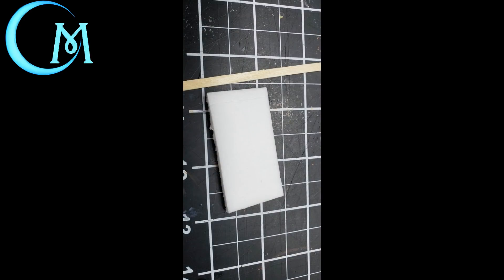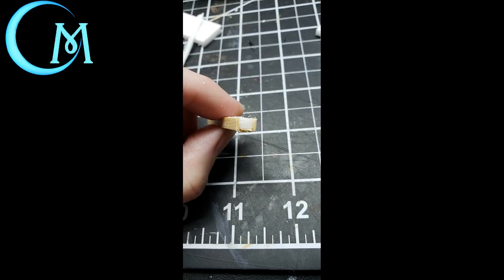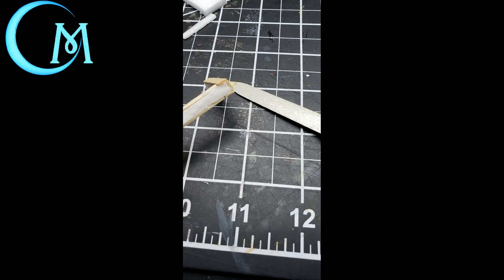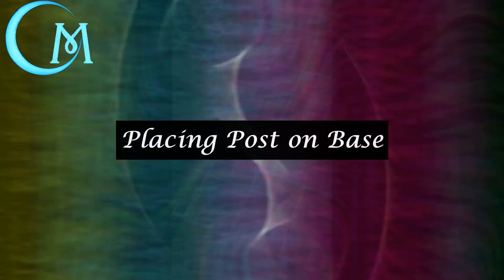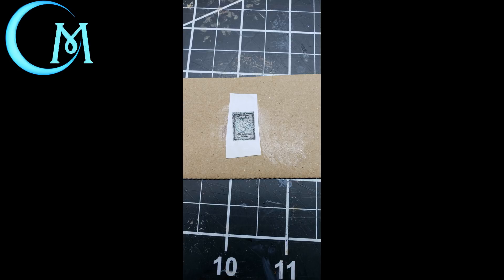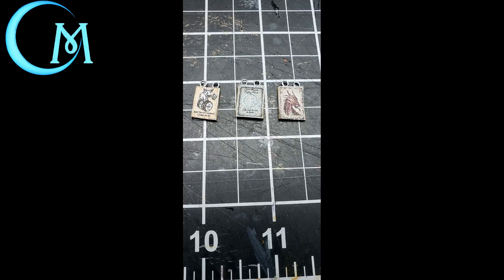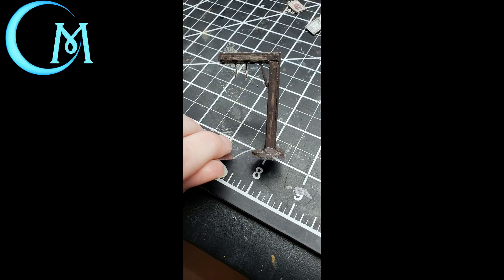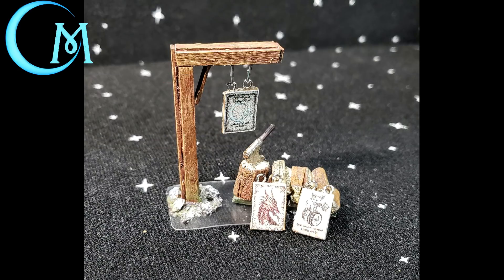Mini Sign Post with Interchangeable Signs for Your Terrain Builds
Where are you? Which way to town? How to let your player know this is an important spot? Take a look at this modular mini sign post and you can even customize your signs to go along with it!

Mini Utility Knife
Mod Podge Matte
Hot Glue Gun
Self Healing Cutting Mat
Coffee Stir Sticks
Mini Glue Sticks for Glue Gun
Glue Stick
Jewelry 2" pins w eyelet
Jewelry Pliers
Elmer's Glue

scissors/shears, scrap of foam core, pain brush, acrylic paints in black, Chocolate Bar, Graphite Gray, Granite Gray, Brown, Coffee Latte, and Olive Green from CraftSmart and Apple Barrel, pizza box cardboard.

Print images of your choosing.

Music in main body of video is "Moonshine Town" by JR Tundra on YouTube Creator Studio. Free to use.

Intro and outro of channel were created by me using open source files from Pixabay as well as the song "Finding Me" on YouTube Creator Studio.